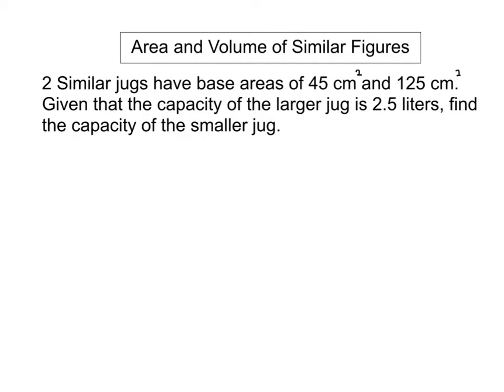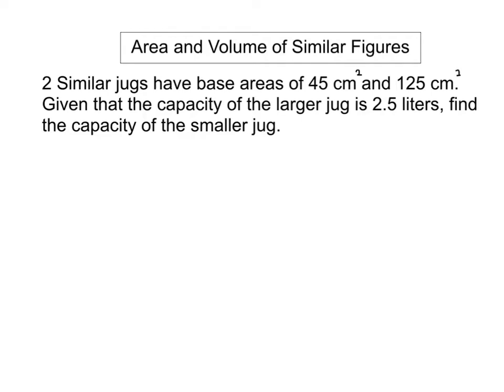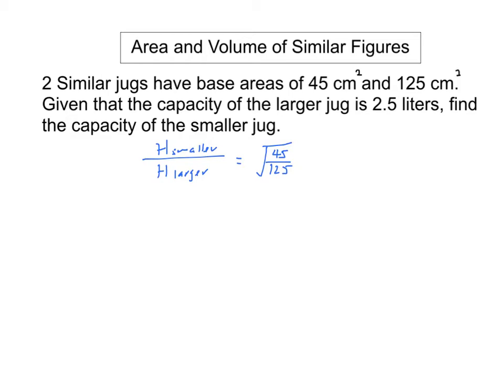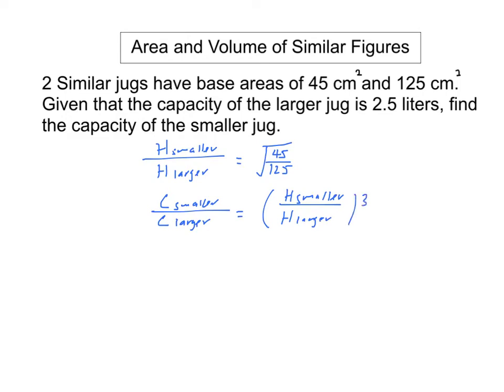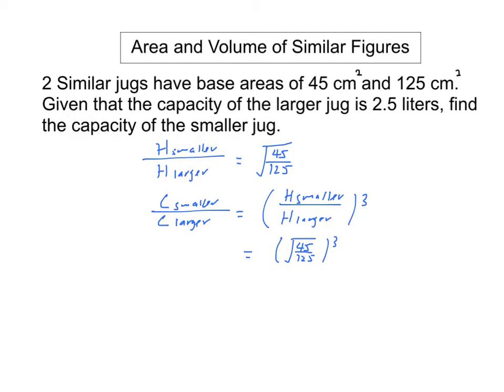Congruence and Similarity: Area and Volume of Similar Figures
Presented by Mr Chen Xin Da